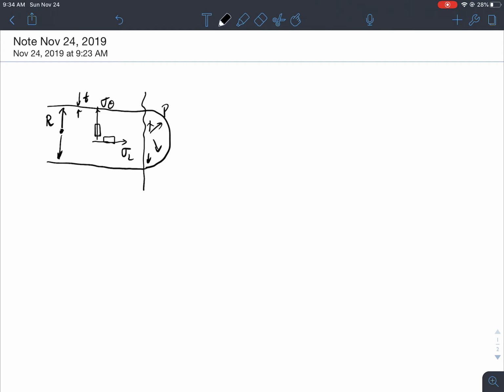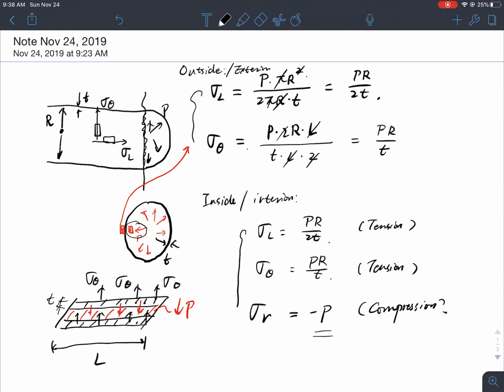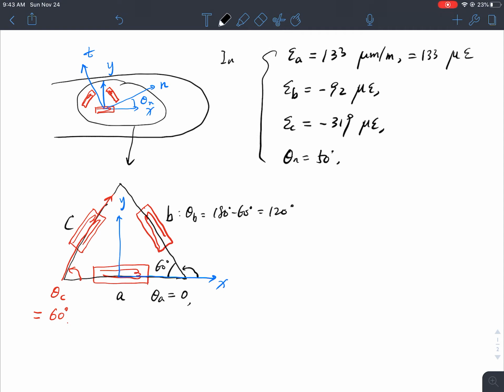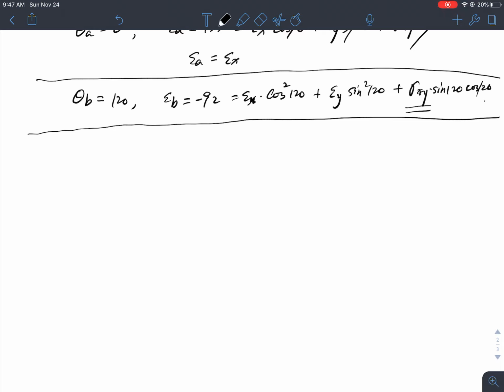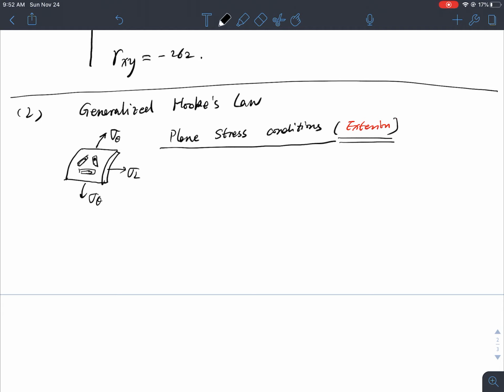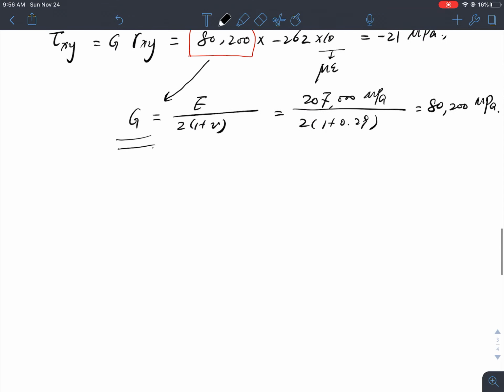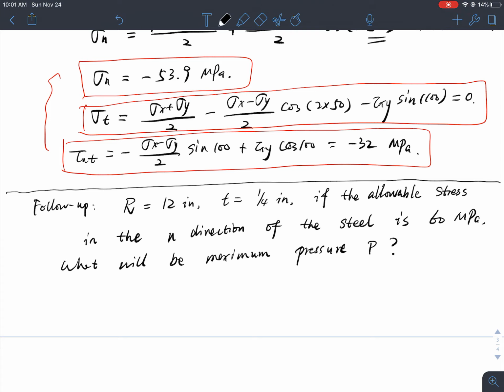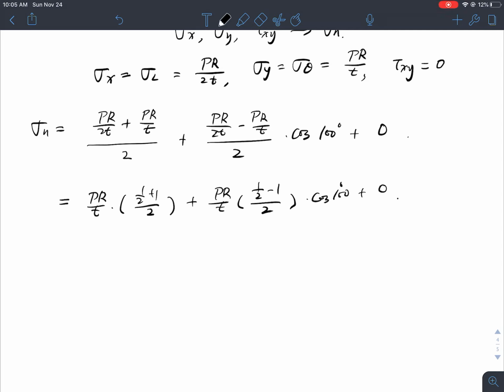Pressure Vessel Part 1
Recorded Lecture 19